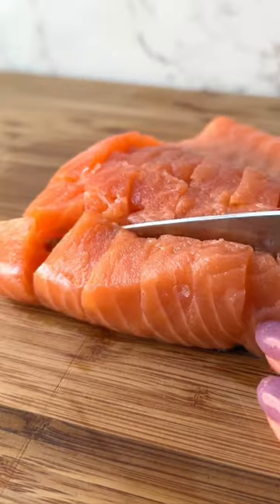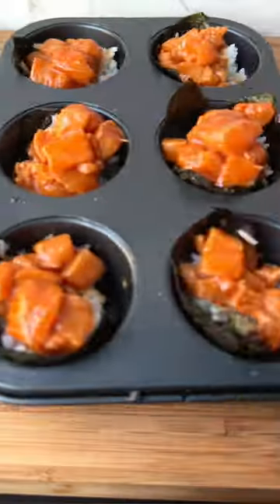I found a new fun way to make salmon!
Ingredients:
-1 pound salmon, cut into ½-inch cubes
-1 tablespoon gochujang
-1 tablespoon soy sauce
-1 tablespoon rice wine vinegar
-½ tablespoon sesame oil
-3 nori sheets, cut into 3-inch squares
-½ cup white sushi rice, cooked according to package instructions
-1-2 tablespoons Kewpie mayonnaise
-togarashi or red chili flakes, to taste
-½ cucumber, finely diced
-2 scallions, finely sliced on the bias

Directions:
-Preheat the oven to 375°F and marinate the salmon. In a large bowl, add salmon cubes, gochujang, soy sauce, rice wine vinegar, and sesame oil. Mix to combine and let sit in the fridge for 10 minutes.
-Grease a muffin tin with cooking spray and place a nori square plus about a tablespoon of cooked rice into each muffin holder. Top the rice with about a tablespoon each of marinated salmon. Bake for about 10 minutes, until the salmon is cooked but still tender.
-Once the “muffins” are baked, top each with Kewpie mayonnaise, togarashi, some diced cucumber, scallion slices, and sesame seeds for garnish. Enjoy!